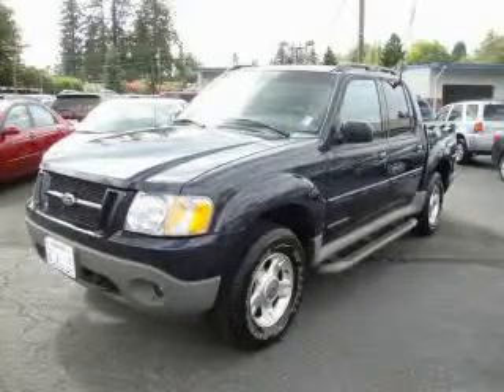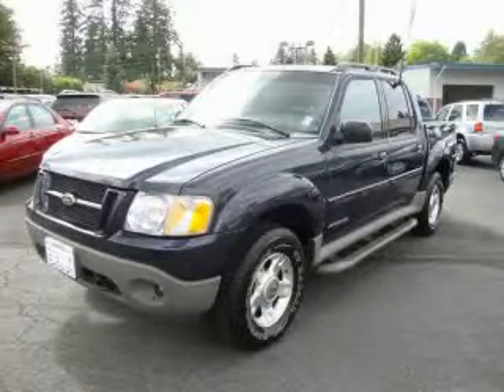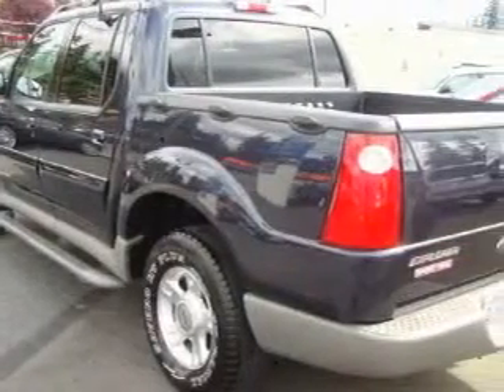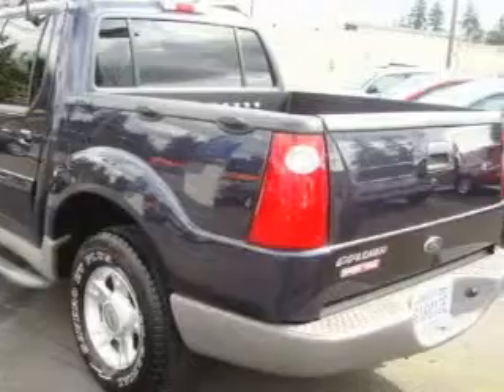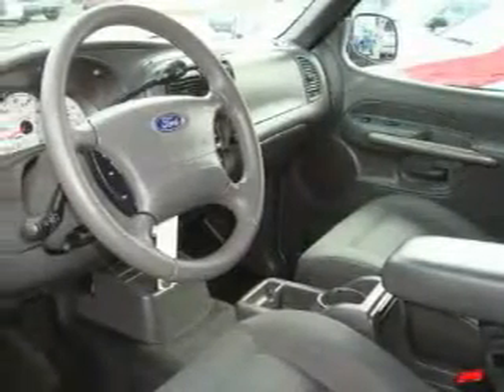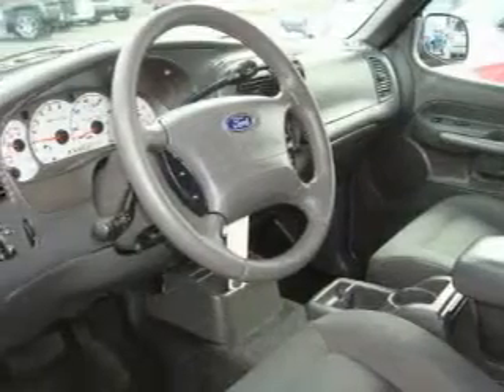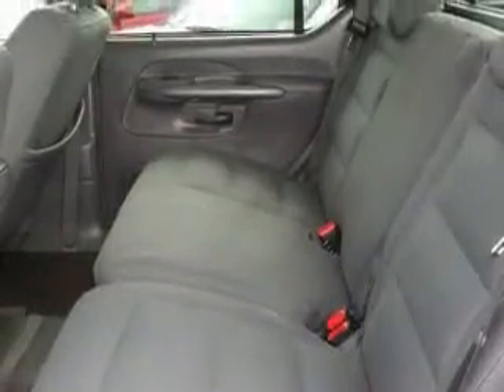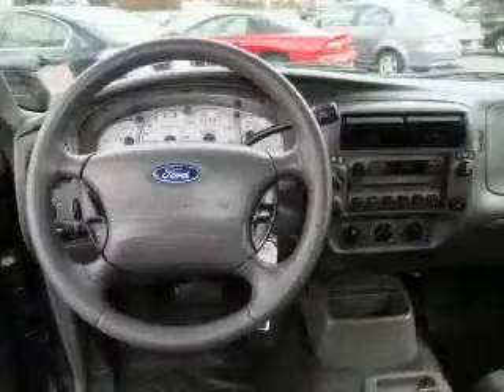Pre-Owned 2001 Ford Explorer Everett WA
Year: 2001
 Make: Ford
 Model: Explorer
 Engine: 4.0L V6 EFI
 Trans.: Automatic
 Exterior: Blue
 Miles: 87,133
 Interior: Gray